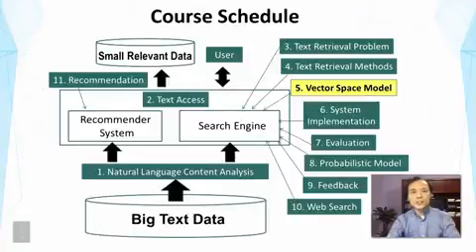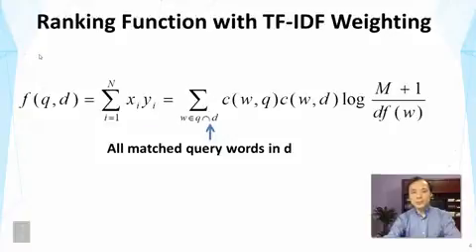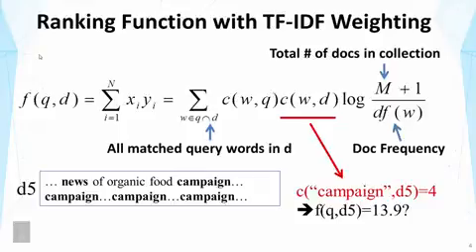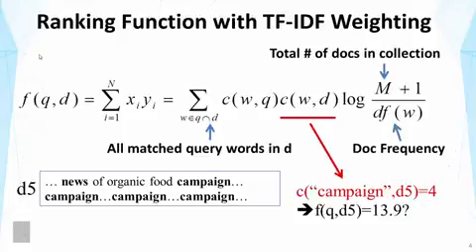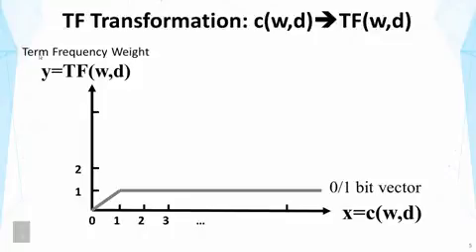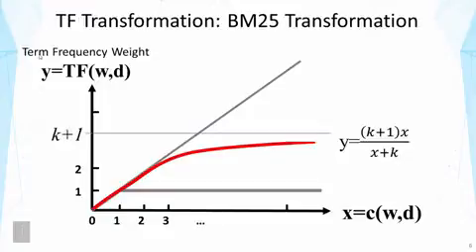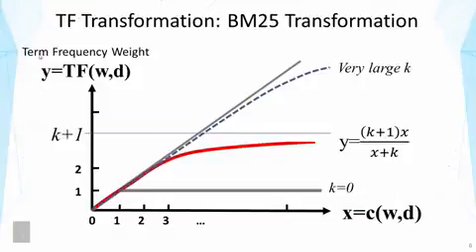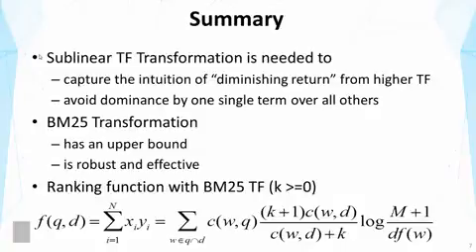DATA MINING 2 Text Retrieval and Search Engines Lesson 2 2 TF Transformation